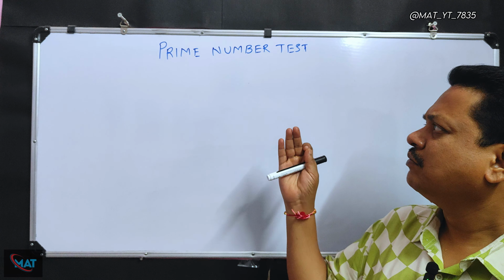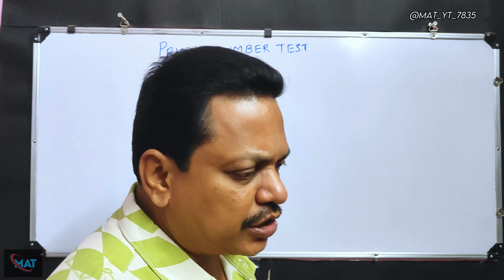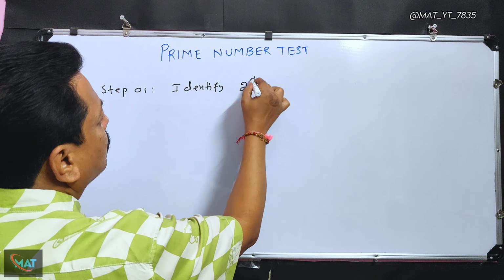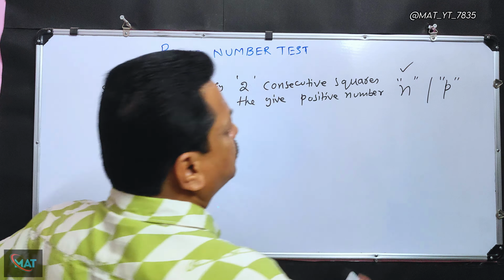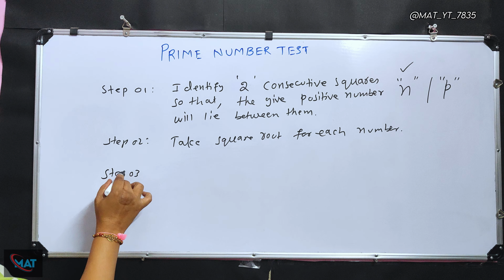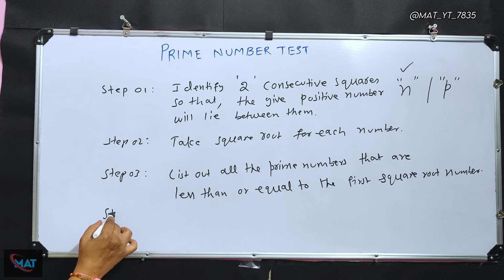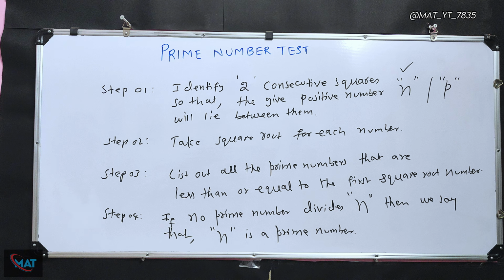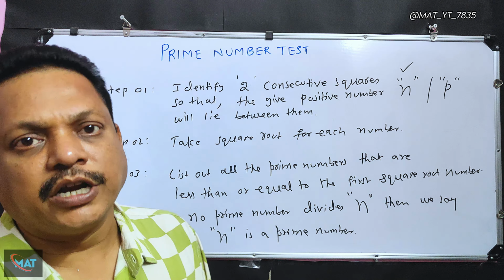Prime Number Test #7 |Ft. Munagala Anand Tutorials| mathematics primenumber test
Dear Students:

what Is Mean By Prime number test and its definition  ?